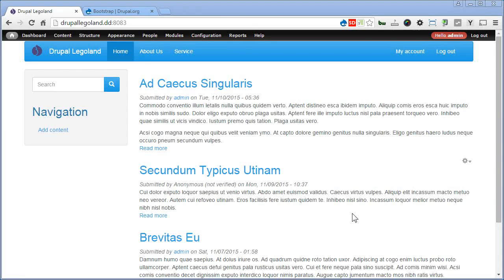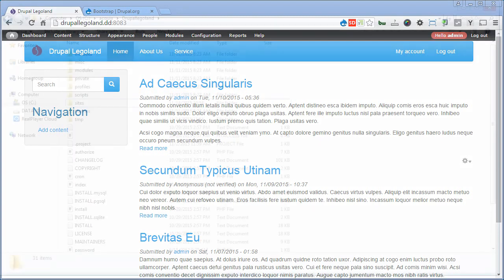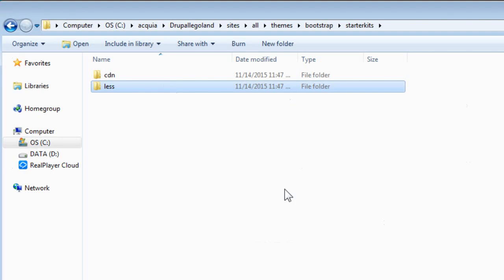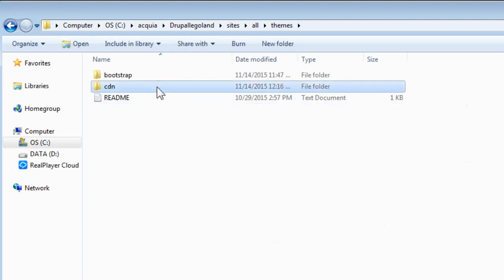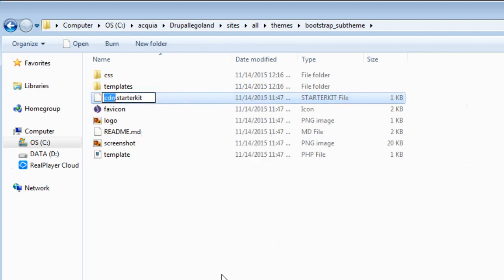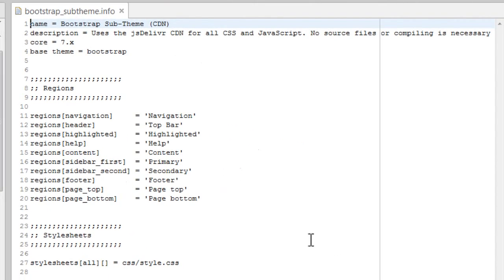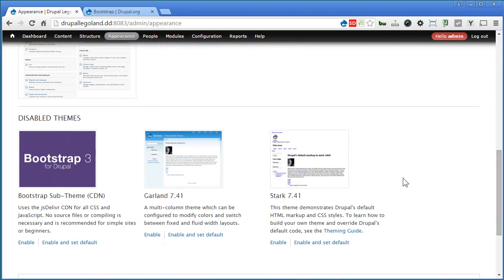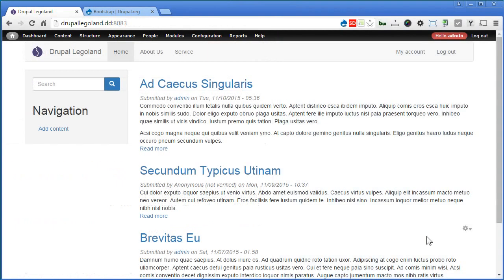Drupal 7 - Bootstrap Theme 3.x - Part 2 - Create Sub Theme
In this tutorial we will learn create the Bootstrap sub theme for Bootstrap theme 3.1 and above.

The templates in the latest Bootstrap theme 3.x should be located here. You can copy over to your subtheme and override it.

html template: bootstrap/templates/system/html.tpl.php
page template: bootstrap/templates/system/page.tpl.php
node template: bootstrap/templates/node/html.tpl.php
block template: bootstrap/templates/block/html.tpl.php